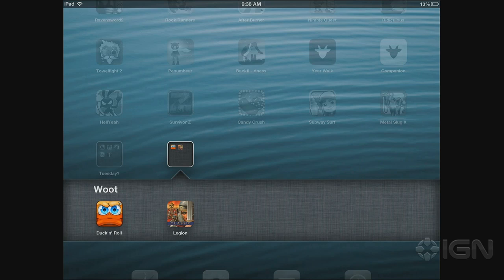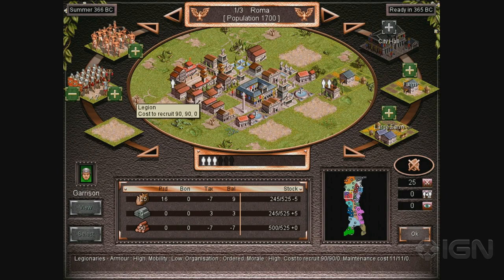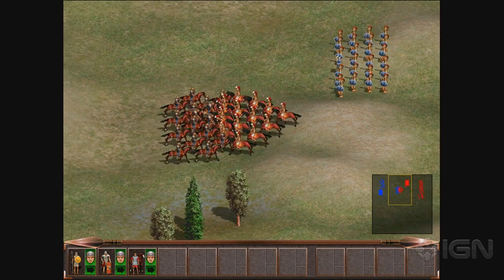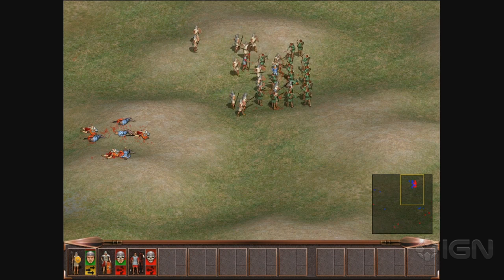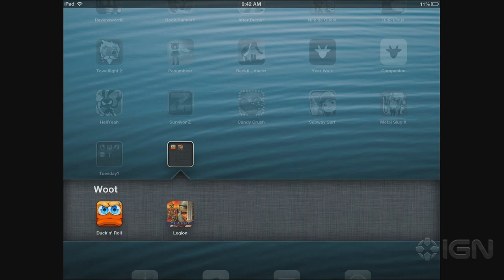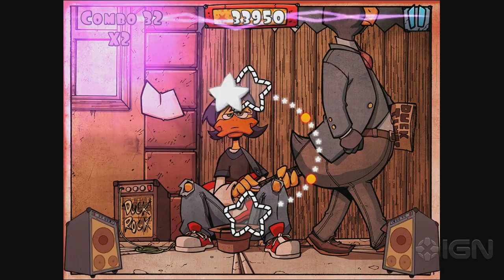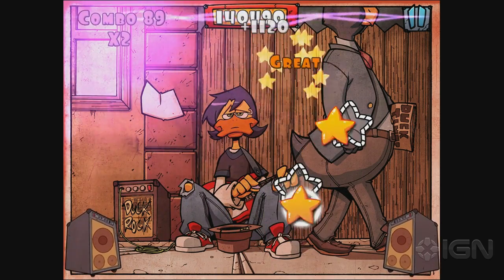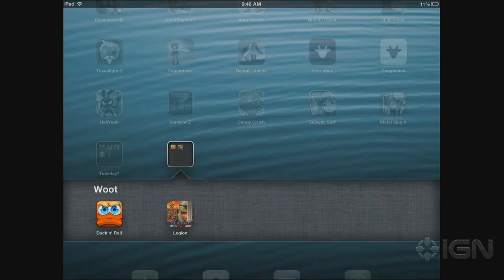App Store Update 3/13/13 - Deep Historical Strategy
All the hottest iOS game launches, price drops and updates for Wednesday March 13, 2013.